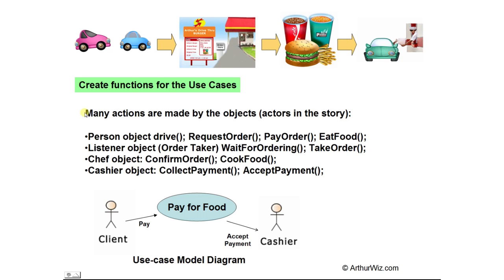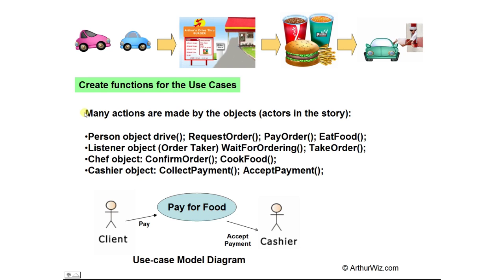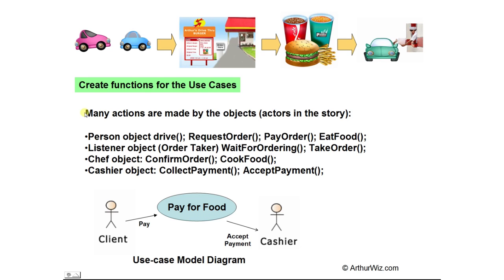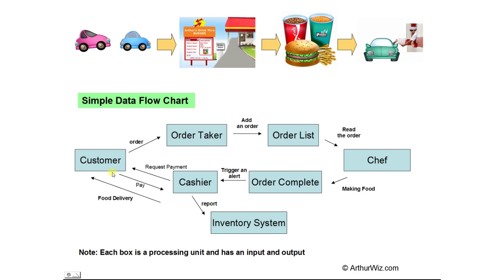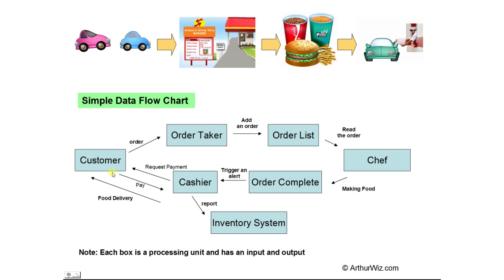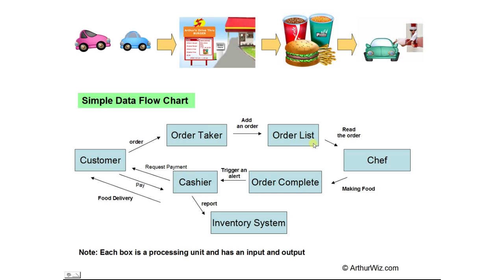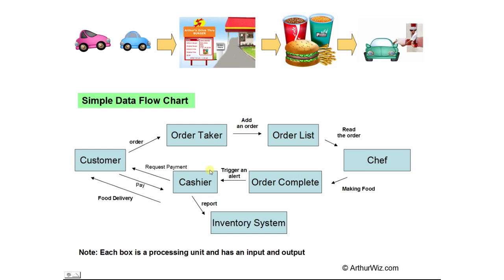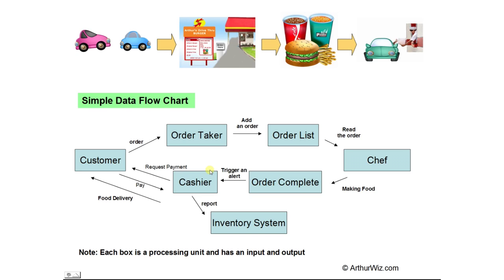Web Developer Series 1 Lesson 1: Learn from Arthur's Burger Drive Thru Part 3: Use Case & Data Flow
Document what we see in the real world.  Using Use Case Model diagram and data flow chart to document the interactions we see.